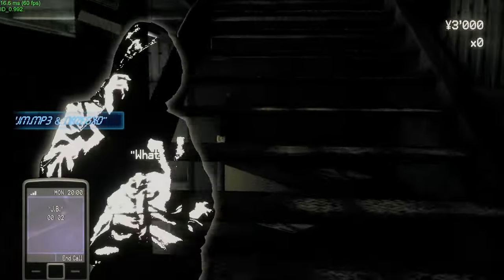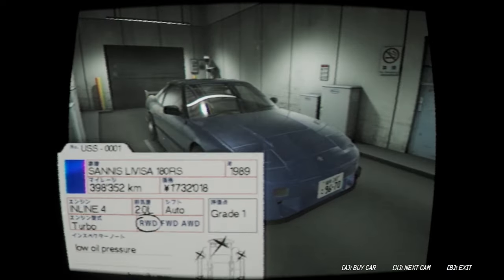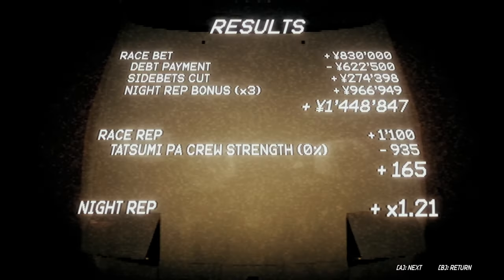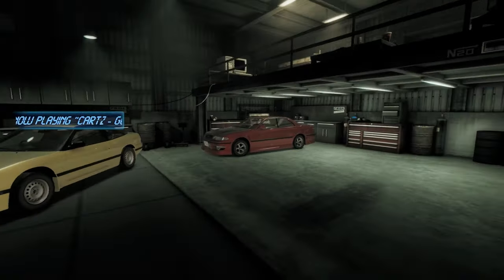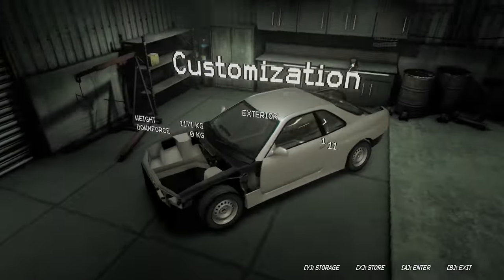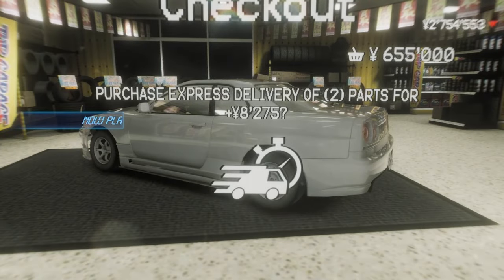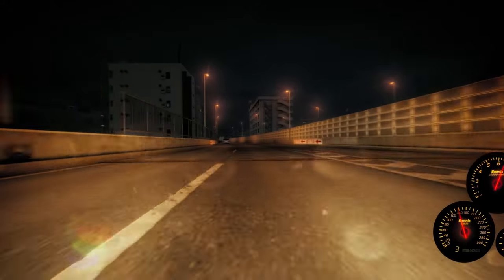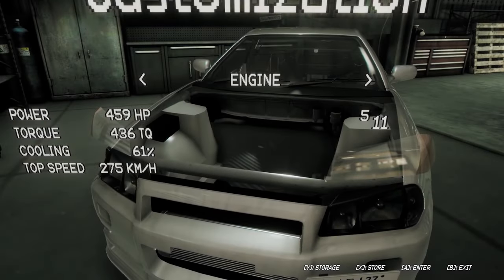Night Runners How to unlock the R34 in ONE NIGHT! & More Cars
Sound guys. A quick guide on unlocking the GTR and some other cars like the s15, and Chaser (jzx 200), still a WIP by the real OG's in the discord. if you have any questions check the links below or drop a comment! I appreciate each and every one of you.